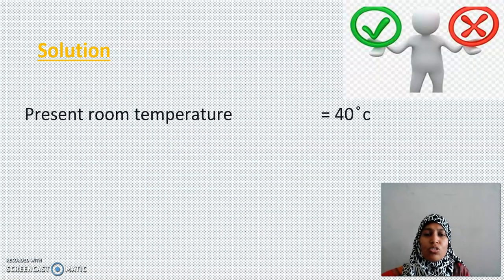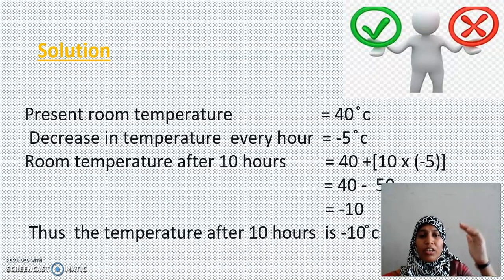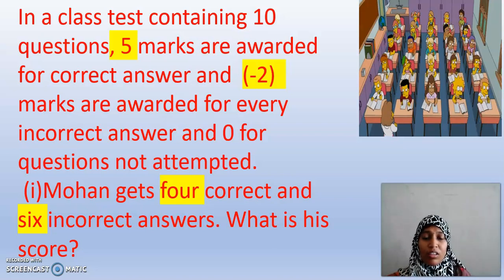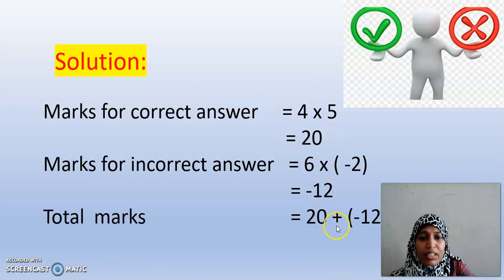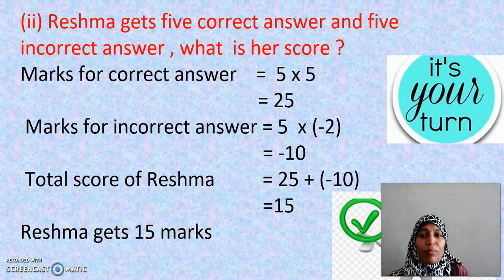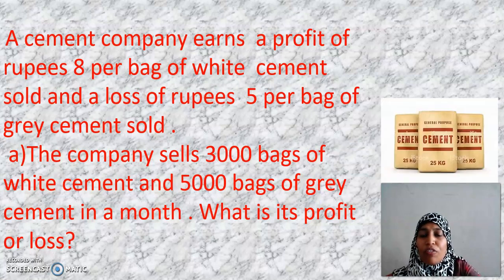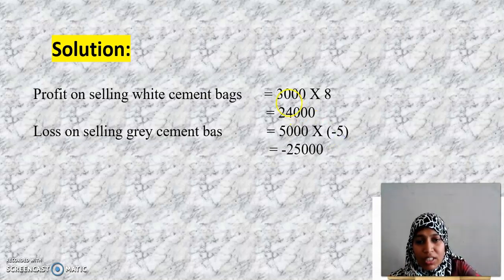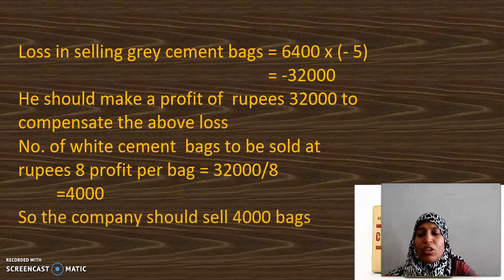GGVS7 SM C1 INTEGERS P6